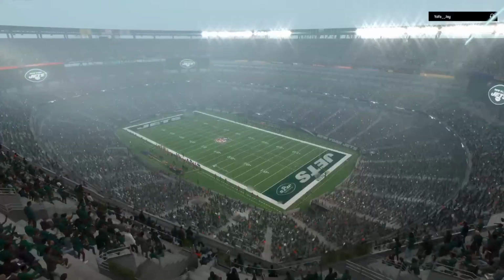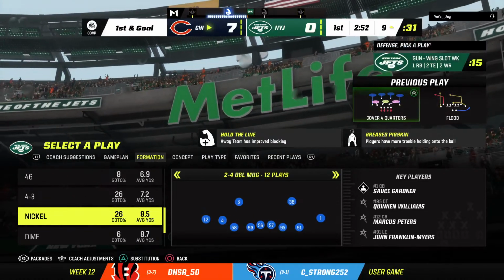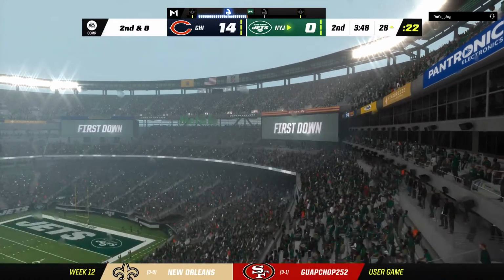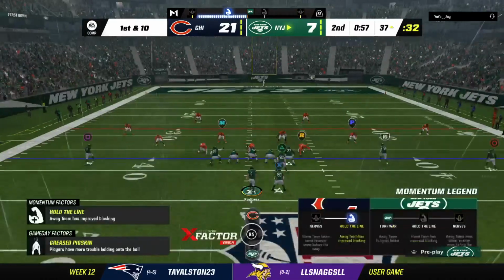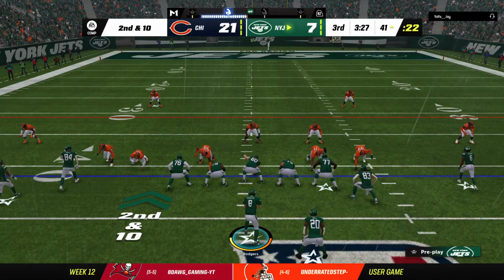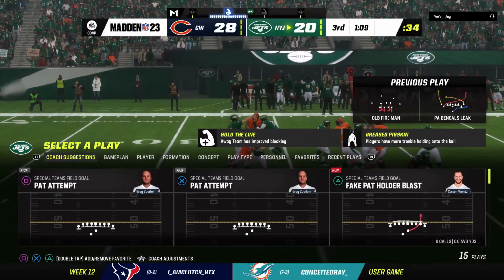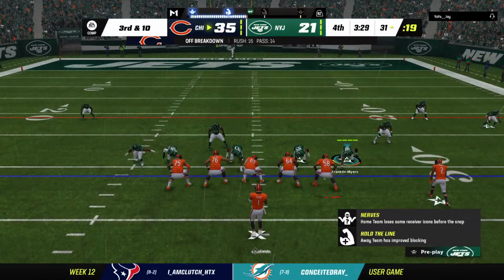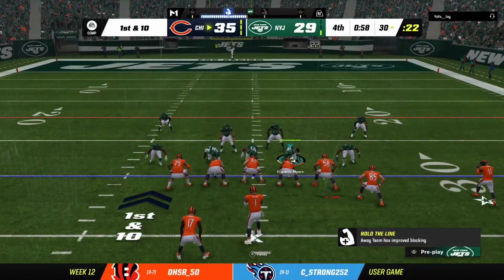Wk 12 vs bears